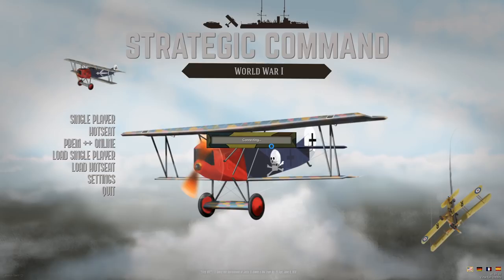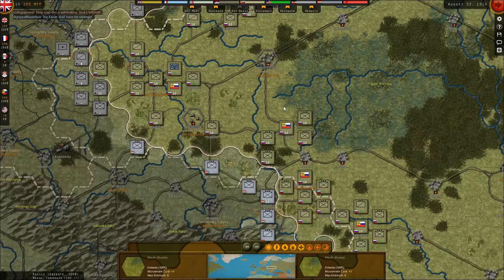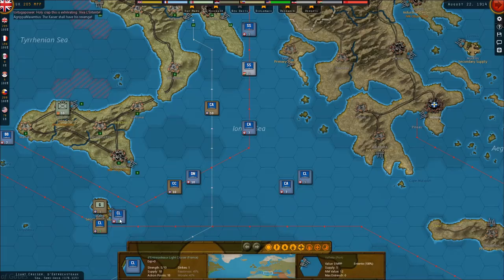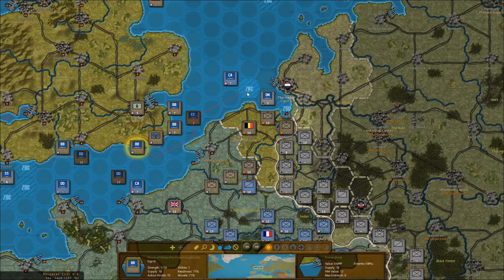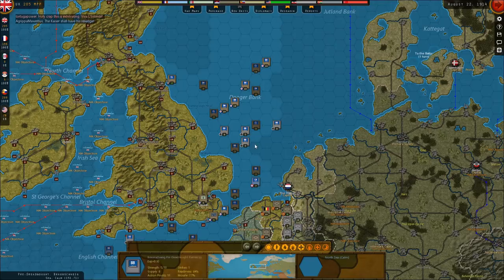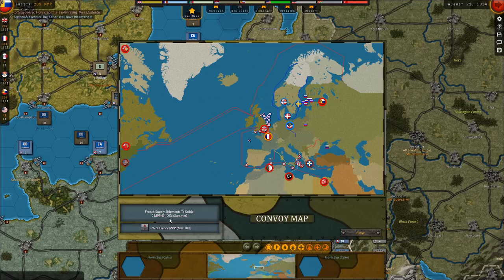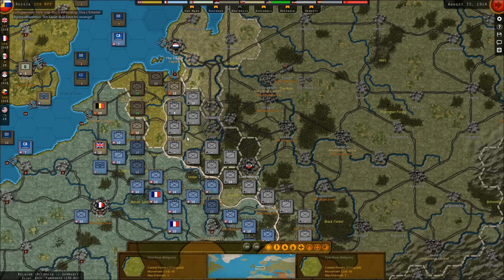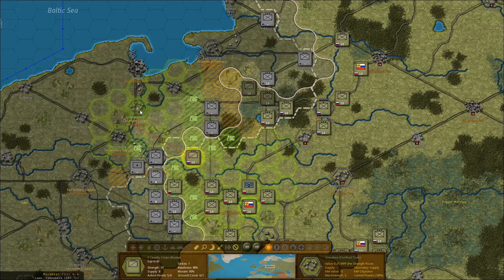Strategic Command World War I - Multiplayer | Entente - 02 - Dogger Bank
Let's play a multiplayer series in Strategic Command World War I, the WW1 grand strategy game from Slitherine Studios and Fury Software. I will be playing as the Entente (Allies) against my opponent, Agrippa, who will play as the Central Powers.

Strategic Command is back, and this time it is bringing you the Great War! From the bloody fields of Flanders to the sweeping advances in the east, the fighting in Italy, the Balkans and Middle East, Strategic Command: World War I covers all the main aspects and theaters of the war.